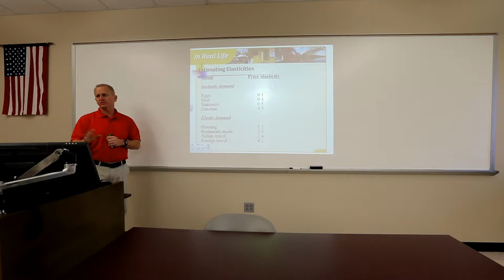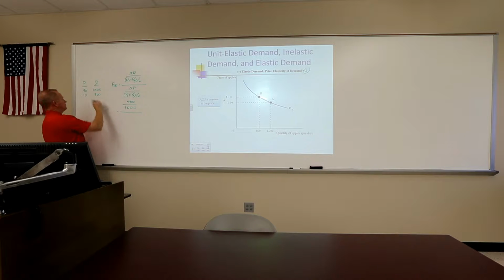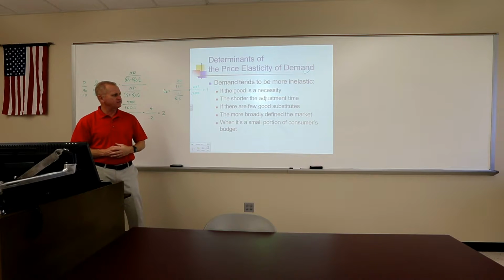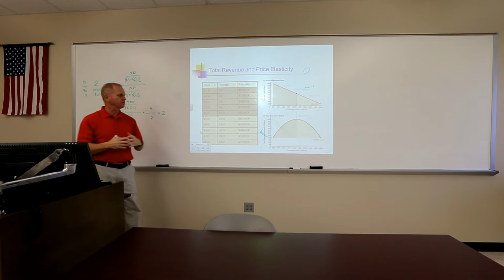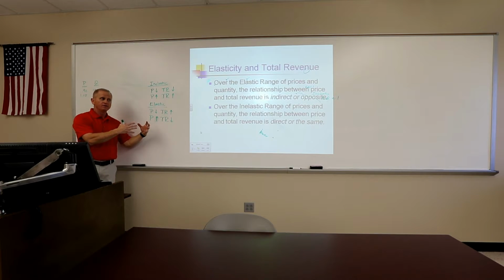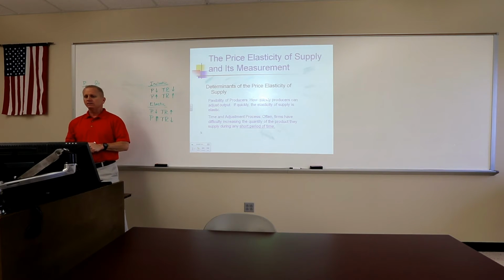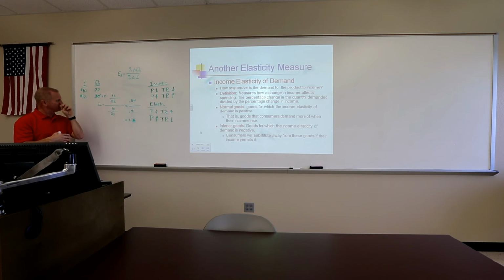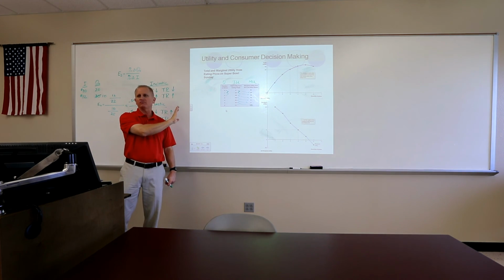7L ECO 2023 HD